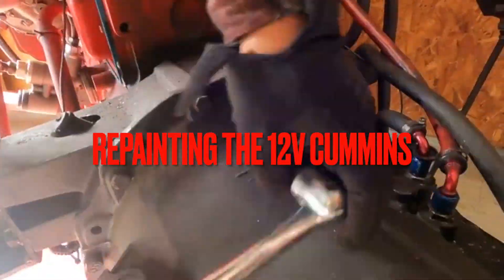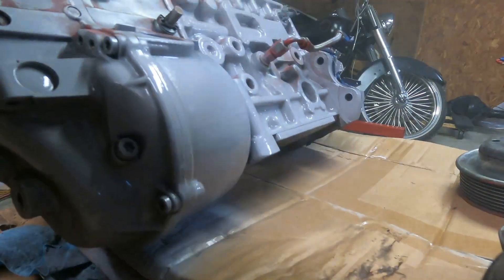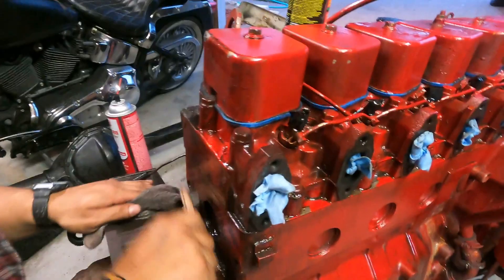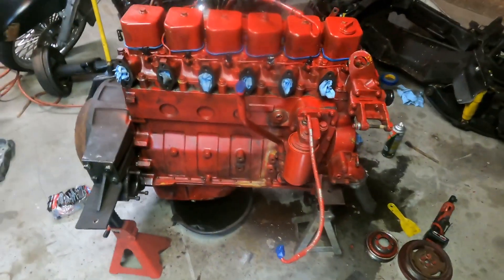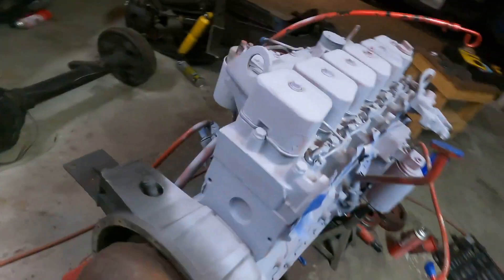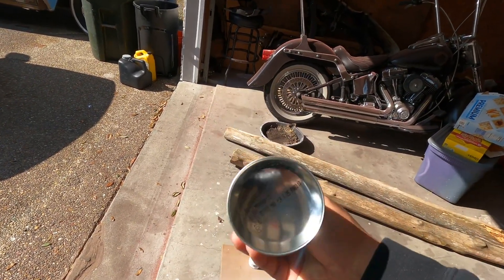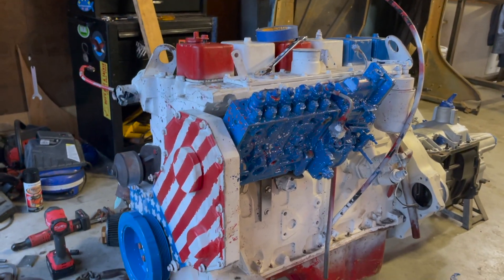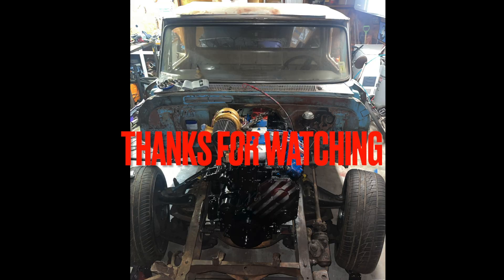Painting a 12V CUMMINS???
This a rattle can paint job, no where near perfect but I had lots of fun during the process.
Still working on my editing but if you guys have advice or criticism that's good or bad id really appreciate.
Im still trying to catch up to current date with these videos but just hang with me.